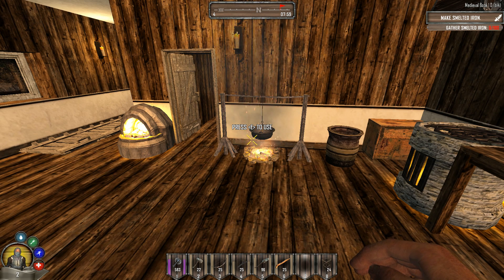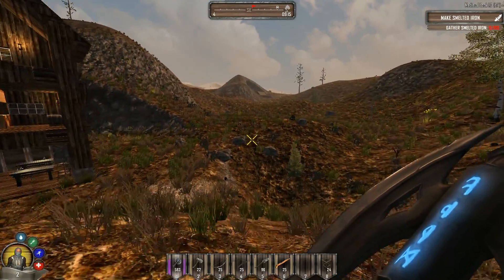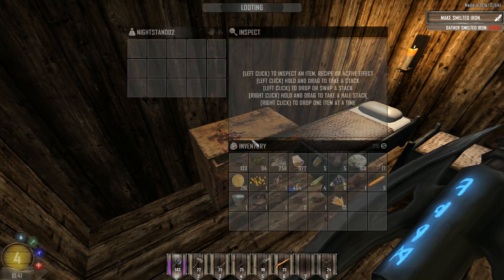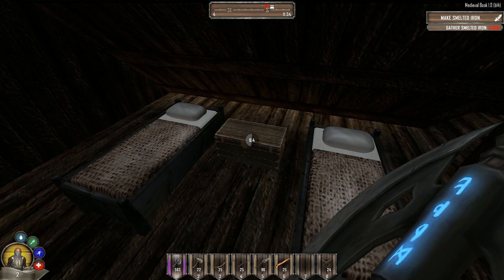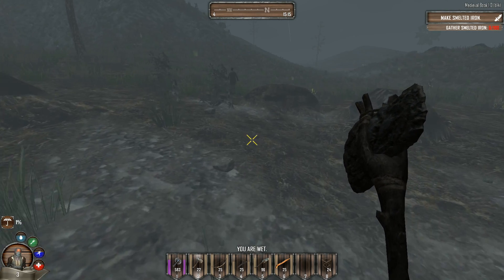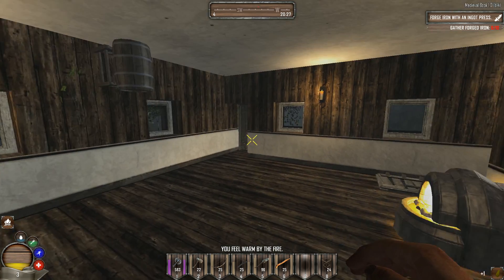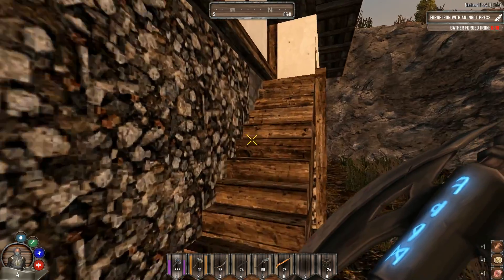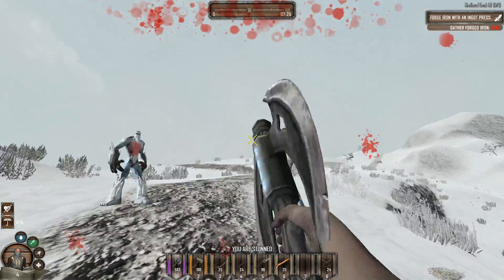FROZEN HELL!! | Medieval Mod | 7 Days To Die A16 | Part 4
Further I go from my home more dangerous it is!

Seed name ►MedBookI

7 Days To Die Alpha 16 War of the Walkers Playlist

For a thousand years, humans have believed the myths and legend of old to be just that... legend. Until now. A blight is spreading. Goblin and Orc raiders are traveling to your lands, killing, stealing, and ... bringing something else.

The land itself is falling prey to the mystical evil that follows these foul creatures. Structures cannot be built, trees die, and the land infertile. You were in jail for a small "misunderstanding" between you and the owner of the sheep you ate, but now you're free and you need to defend your homeland against these invaders.

7 Days to Die - Medieval Mod, Book I: Blight is a near total conversion of 7 Days to Die. We have brought in new assets, new sounds, new code, and new features never seen before in a 7 Days to Die mod.

Book I is a quest based mod, but more importantly, mostly a proof of concept. We recognize the benefit that A17 will bring to the mod so have shortened the development time to get a release out as a test run. This mod is NOT designed for extended play, although it should be possible. We have included a number of new features, from quest-driven exploration of underground ruins to custom spawning and random world generation dictation. There are a number of behind the scene events taking place that replace the core vanilla system, and we are using Book I to test these systems.